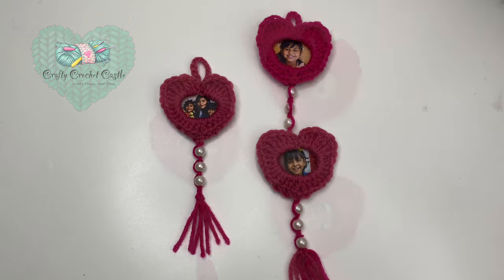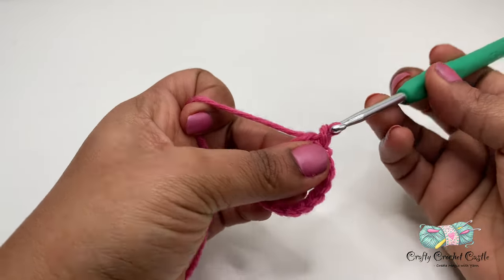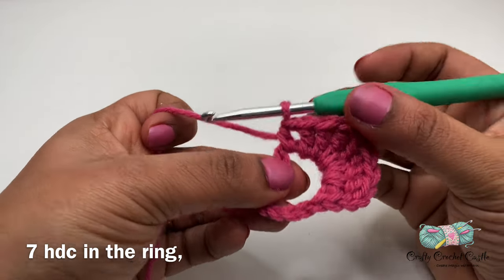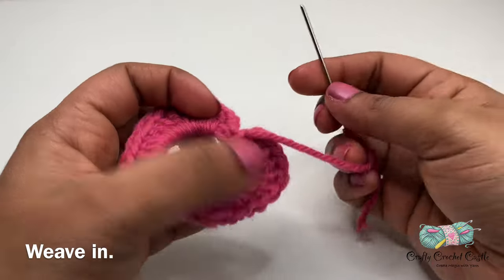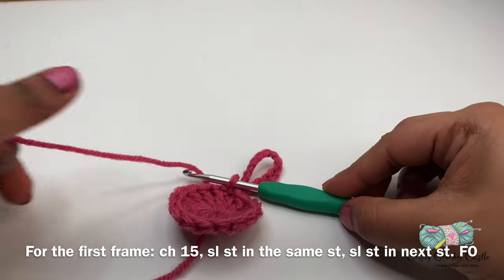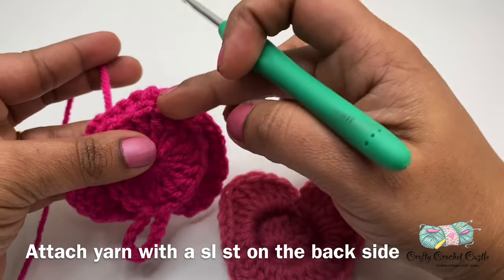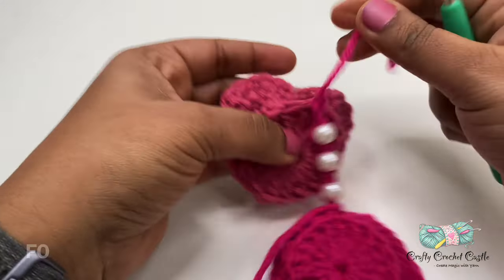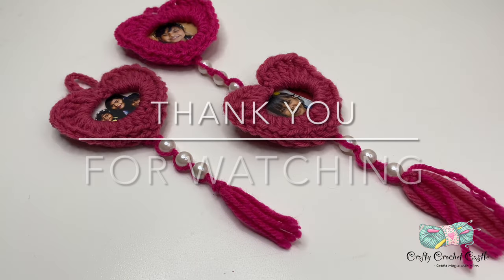Crochet Heart Photo Frame Wall Hanging | DIY Crochet Decor | Beginner Friendly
Looking for a quick and easy handmade gift? I have the pattern for crochet photo heart frame wall hanging. This can be customized according to your needs.  Happy Crocheting!!!

R - Row
ch - chain
sl st - slip stitch
st - stitch
tr - triple/treble crochet
sk - skip
FO - Finish off

Materials used:
Yarn and crochet hook
I used worsted weight yarn and 5 mm crochet hook
Scissors
Blunt tip needle
Jewelry Beads/ Artificial Pearls
1.5 mm crochet hook to crochet the beads
Optional materials are stitch markers

I would love to see your finished projects. Share your finished projects with the hashtag CraftyCrochetCastle and also tag me when you post them in your social media pages.